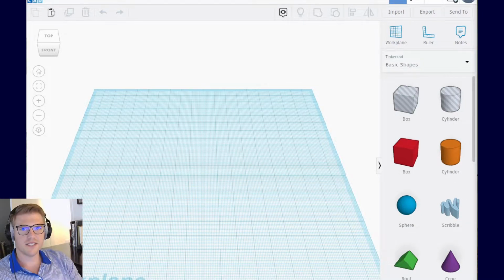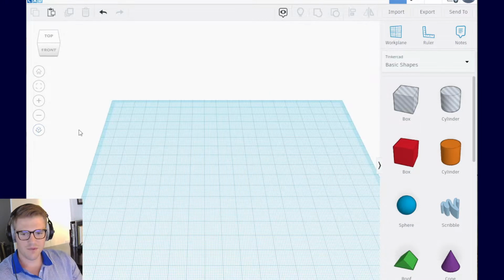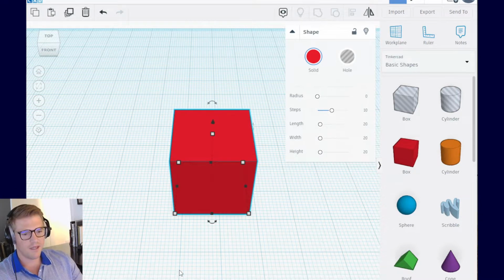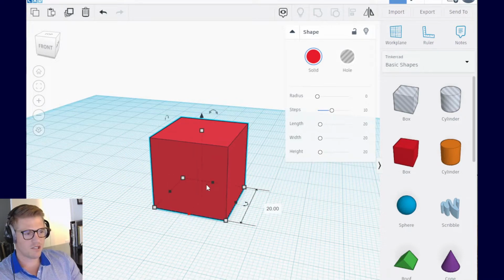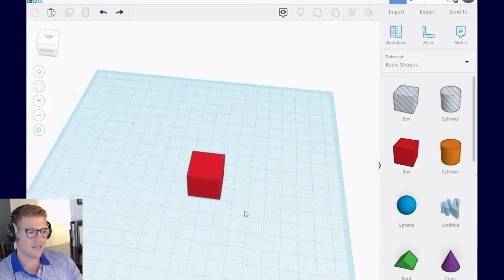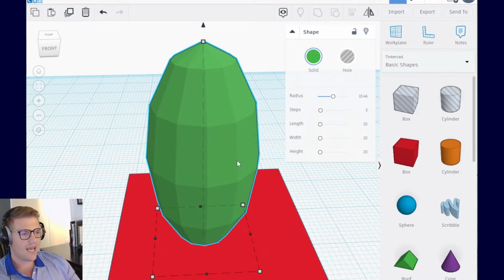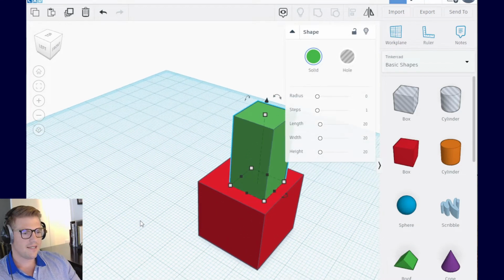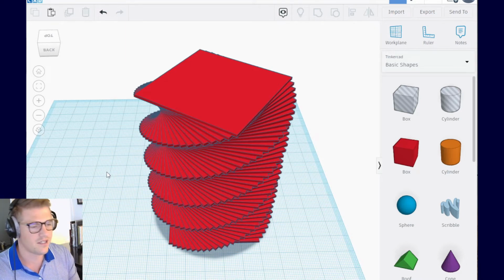Tinkercad Classroom Tutorial Lesson One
Tinkercad classroom tutorial introductory lesson. Basic Software and design introduction. Students will walk through the basic outline of Tinkercad software and learn to navigate through the interface. Students will begin their 3D Desing journey by learning to combine simple shapes to create more complex ones.